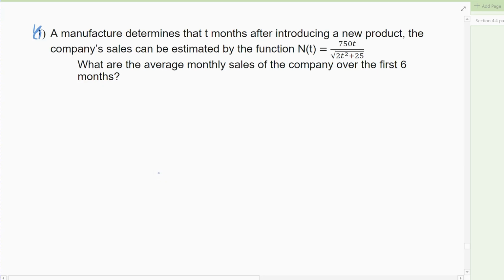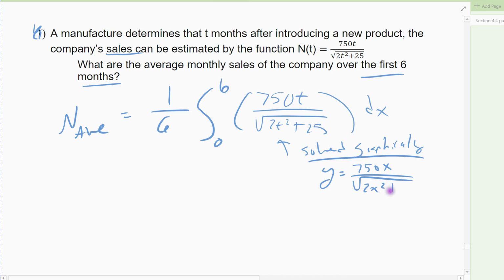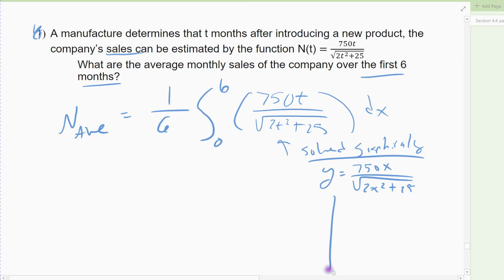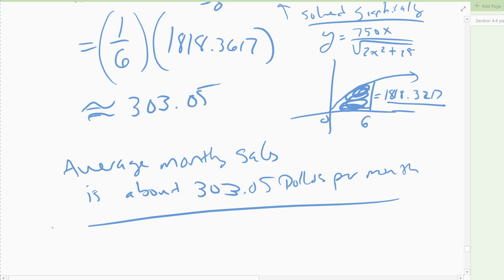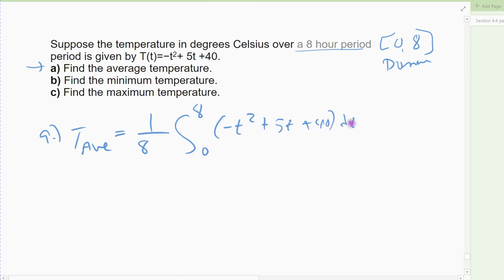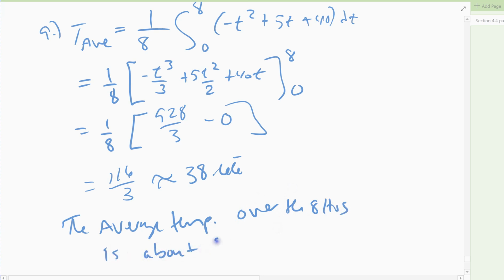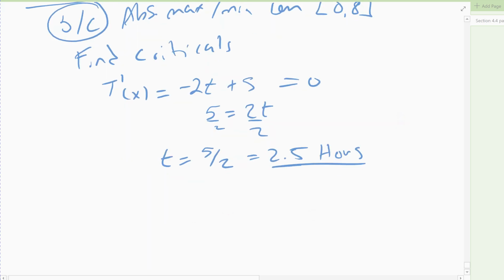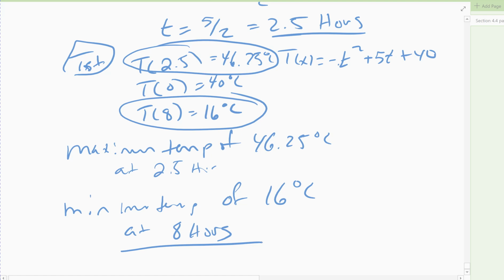4 4 video 8 applications of averge and max min example